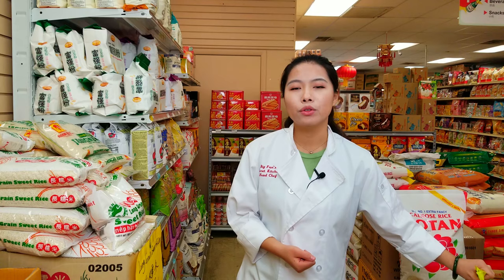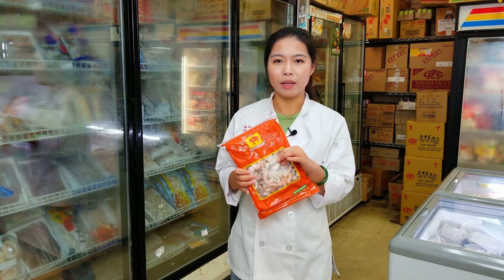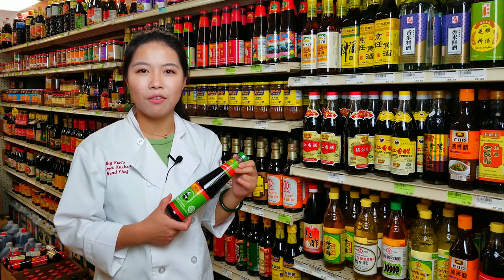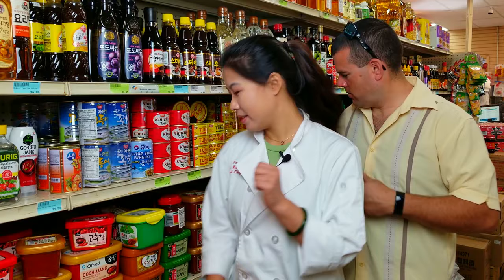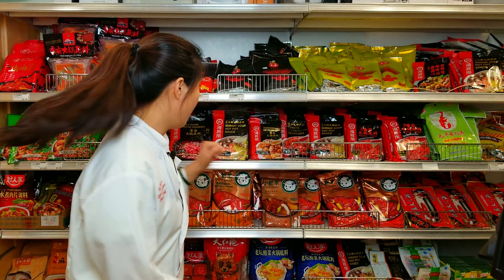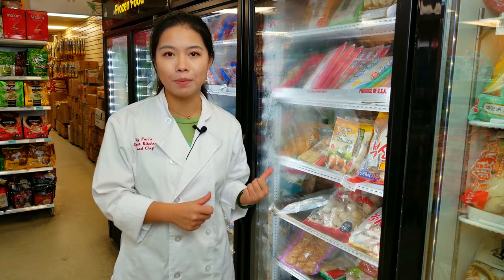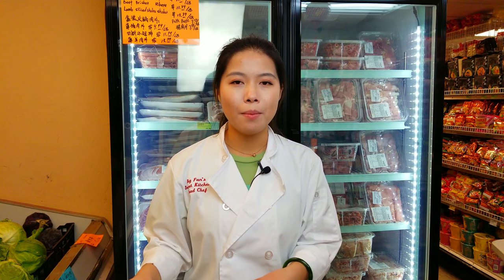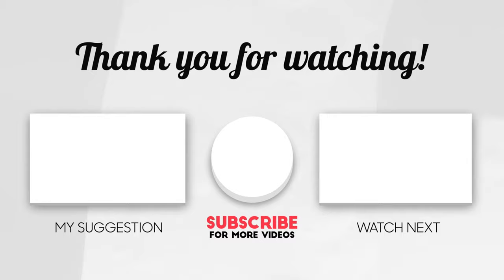What can I get in an Asian Grocery Store? (Special Episode!)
We have been asked several times to show where we get the AMAZING ingredients that Big Fan uses in her recipes. Follow Big Fan as she does a full walkthrough of Chun Ching Market, an Asian grocery store in Gainesville, FL. Please let us know what ingredients you use!

(00:00) Interview with Thu (Owner of Chun Ching Market)
(01:25) Asian rice explained
(02:06) Asian snacks and chips
(03:00) Tofu explained
(03:32) Frozen seafood
(04:02) Dumplings
(05:17) Korean sides
(06:00) Asian dips & sauces
(09:19) Veggies
(11:07) Hot Pot & dipping sauce explained
(12:52) Spring Festival gift packages
(13:40) Frozen sides
(14:10) Instant Noodles
(15:21) Dry seasonings
(16:39) Hot Pot meats
(17:20) Fresh seafood
(18:35) Outro